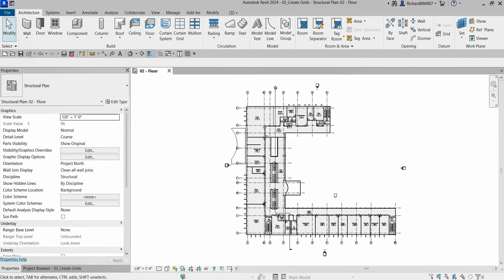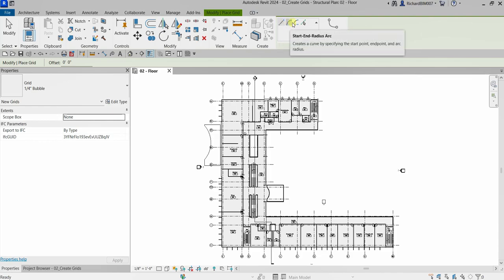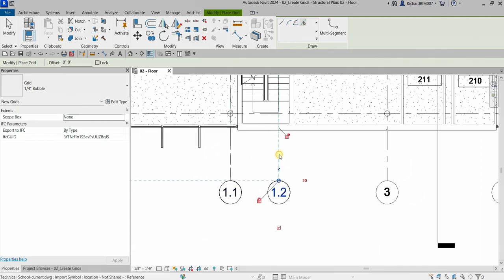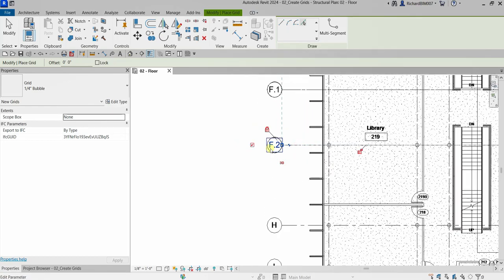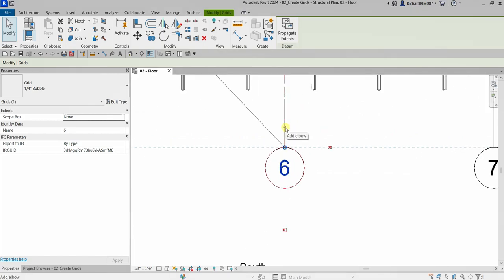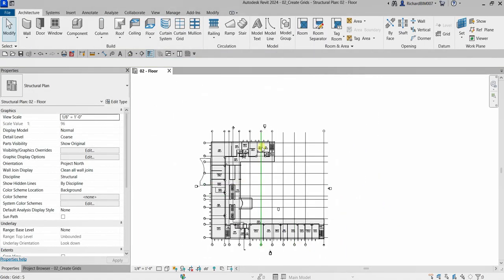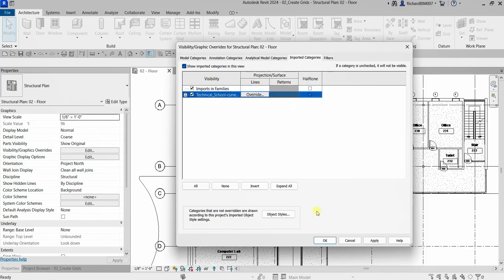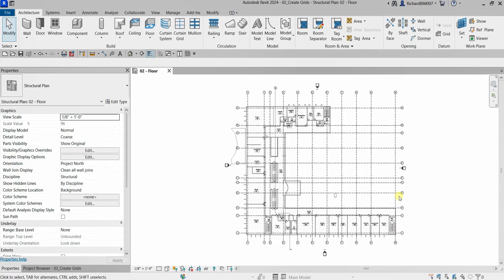REVIT 2024 FOR STRUCTURAL DESIGN: CREATE GRIDS